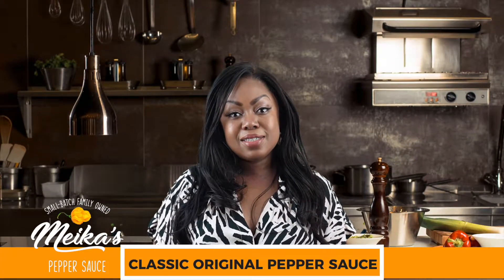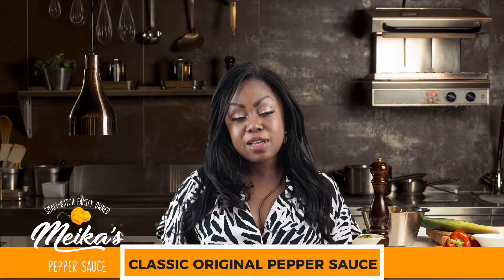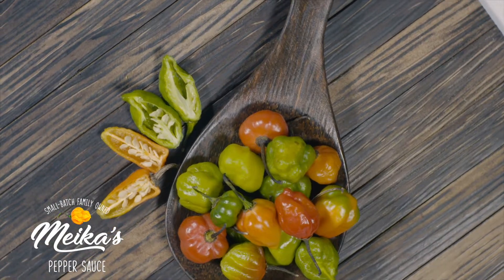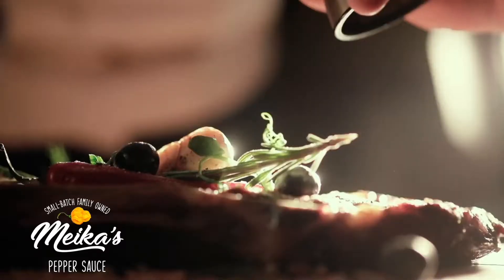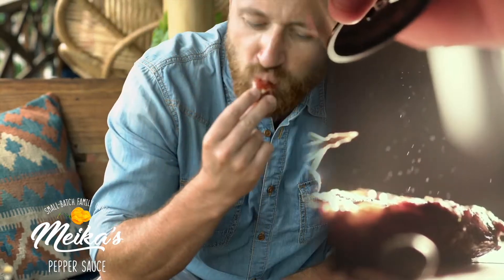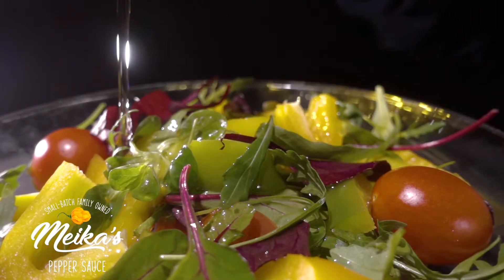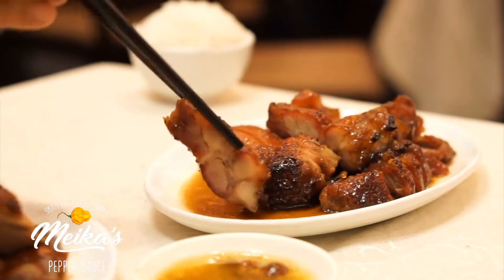Meika's ORIGINAL PEPPER SAUCE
Demo Reel